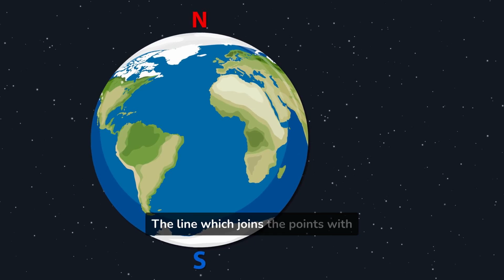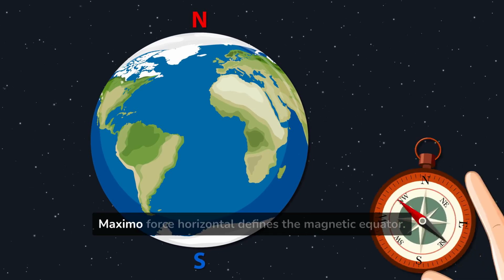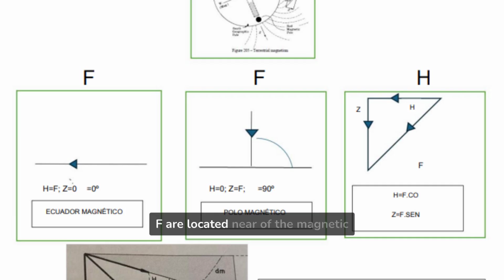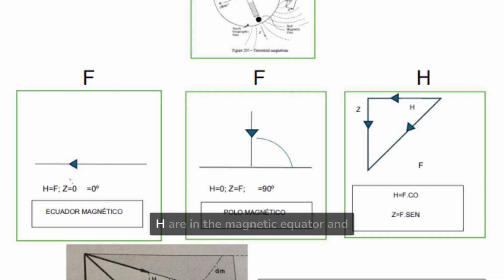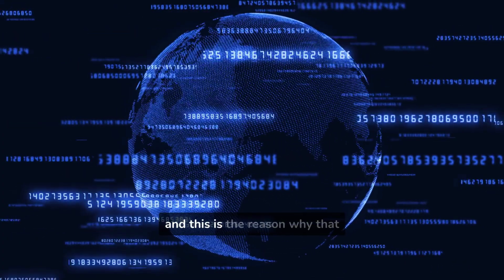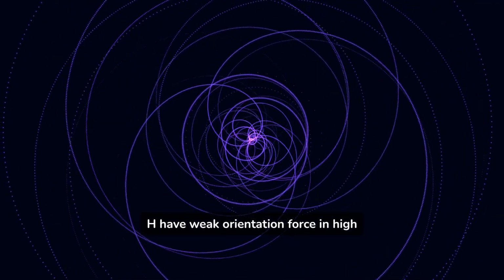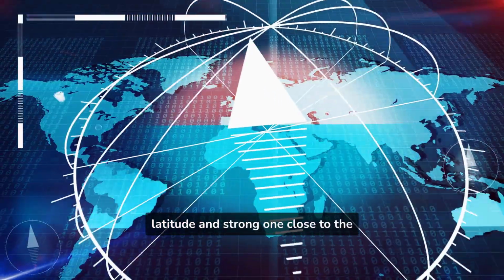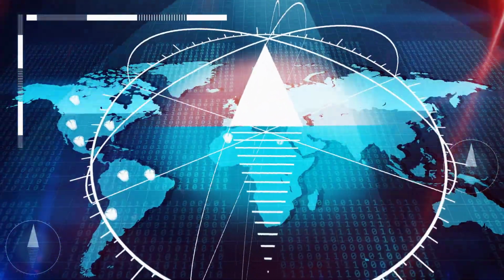How to adjust a magnetic compass. Theory and Procedures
In this video, Captain A. Ros, a DGMM-certified Compass Adjuster (No. 86), provides comprehensive technical training on the adjustment and compensation of magnetic compasses on board commercial vessels.

This content is essential for captains, deck officers, and maritime students looking to master the theory of terrestrial magnetism and the practical procedures required to obtain an official, secure deviation card.

Key Topics Covered:

Fundamentals of Terrestrial Magnetism: Understanding the components of the Earth's magnetic field (F, H, Z) and their influence on navigation.

Ship Magnetism: The differences between permanent and induced magnetism and how they affect the magnetic needle.

Adjustment Theory: How compensation correctors work, including longitudinal/transversal magnets, quadrantal spheres, and the Flinders bar.

Practical Procedures: Sensitivity tests at the pier, sphere verification, and sea-trials using the gyrocompass as a reference.

SOLAS V/19 Compliance: The importance of professional certification and legal validity for Port State Control inspections.